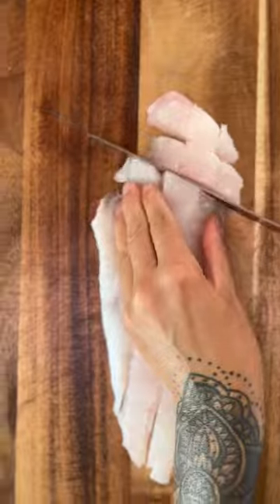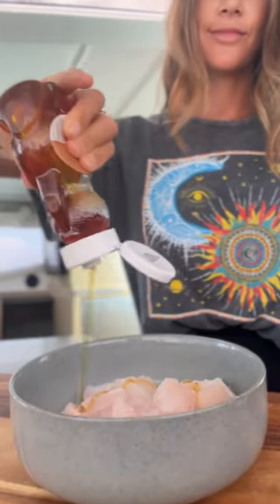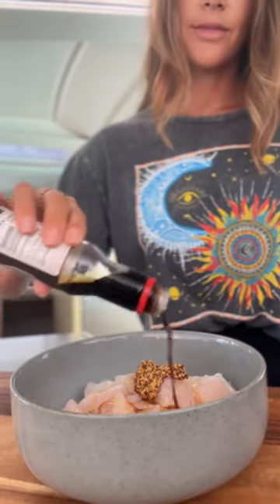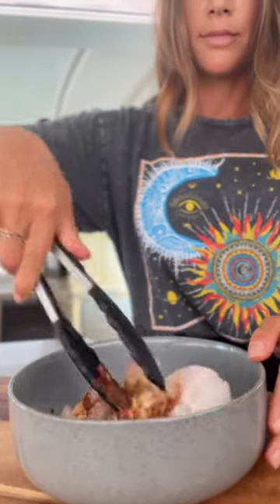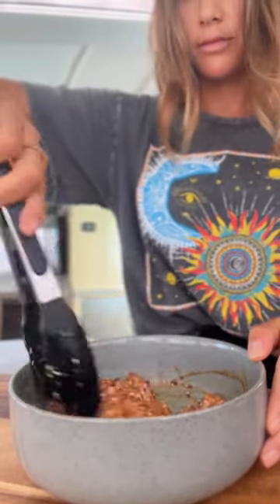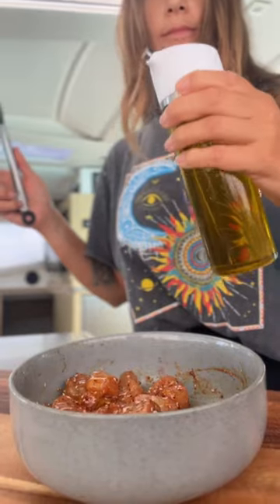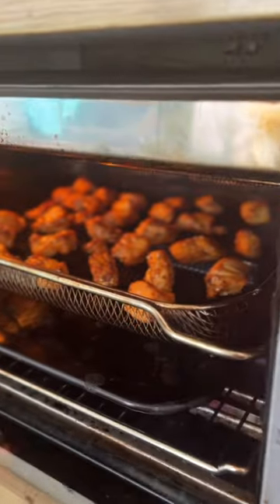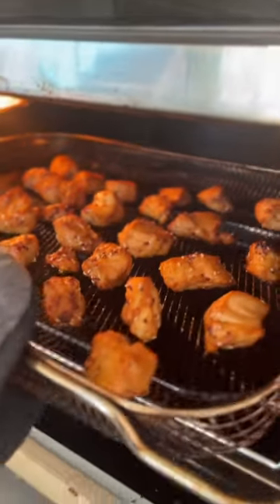HONEY GINGER HOGFISH.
Honey ginger air fried hogfish

Ingredients

1-2 fillets hogfish or firm white fish
1/4 cup honey or agave
1 tbsp dijon mustard
3 tbsp soy sauce
1 tsp paprika
1 tsp salt
1 tsp ginger
1 tsp sesame seeds

Method

Preheat air fryer to 450F.

Pat the fillets dry and cut them into large bite-sized cubes.

In a bowl, combine the remaining ingredients and whisk. Add the cubed fish to the bowl and toss until fully coated.

Lay the fish out in a single layer in an airfrier basket.

Air fry for 12 minutes, flipping halfway through.